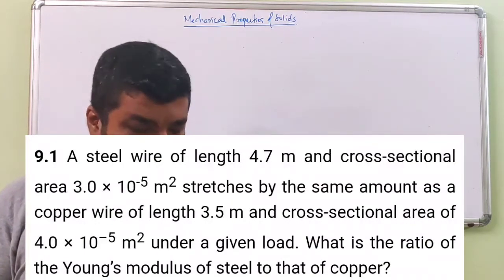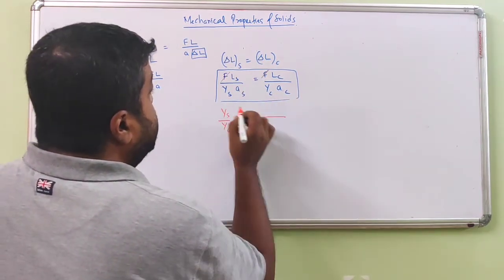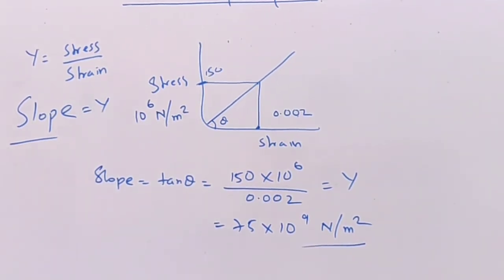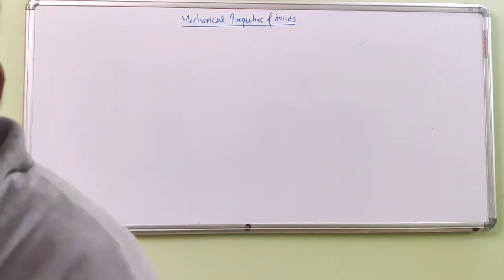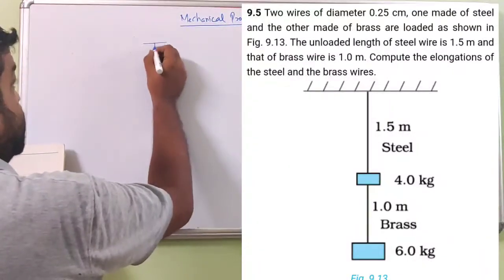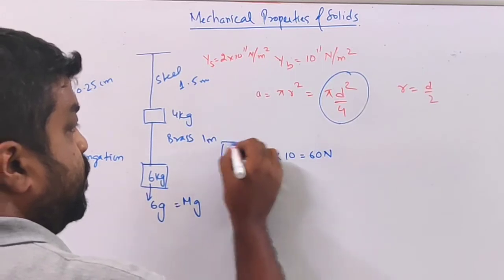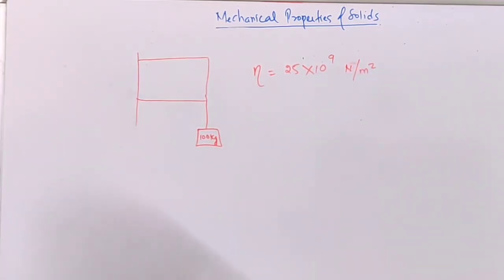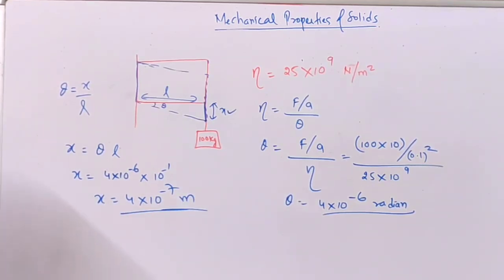Mechanical Properties of Solids | NCERT SOLUTIONS | Part 1 | Class 11 Physics